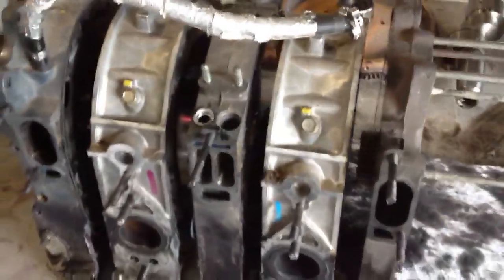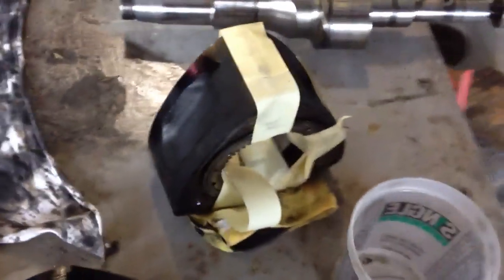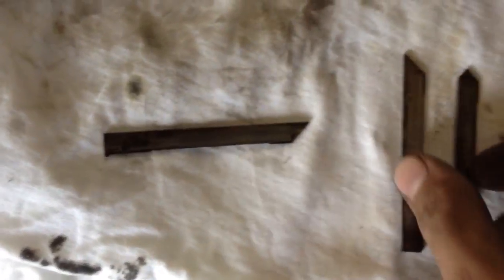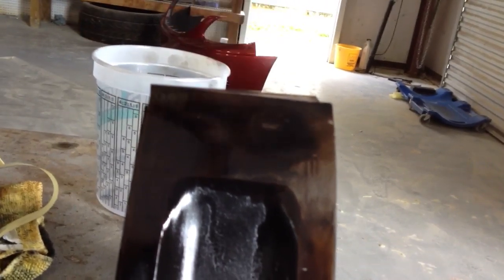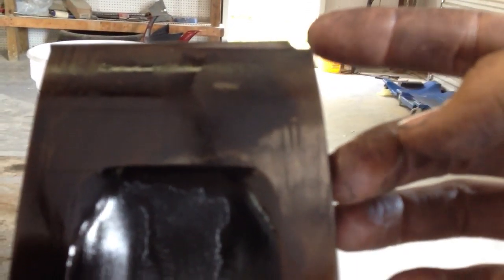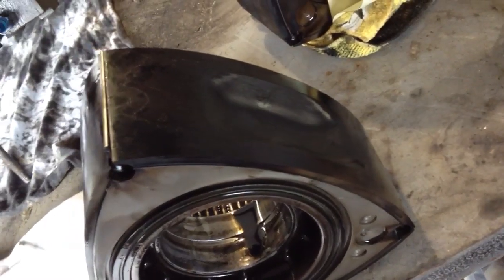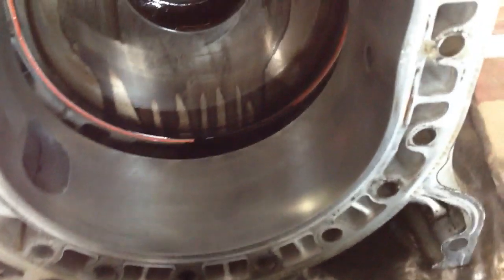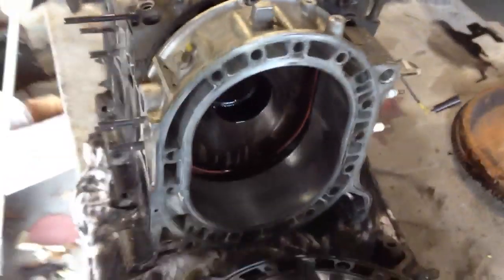Rotary rebuild part 2 (Apex Seals)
Detonation at 20 psi of boost. 93 Oct
This is what happens ;(